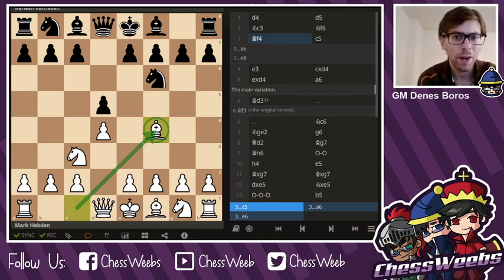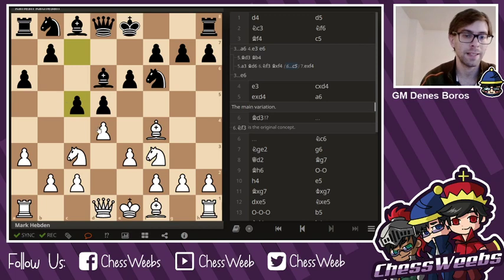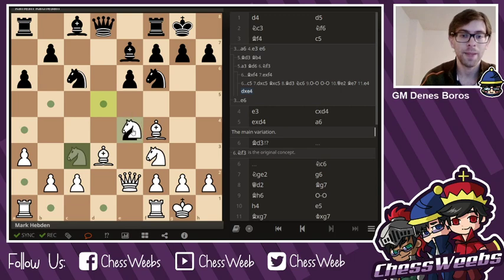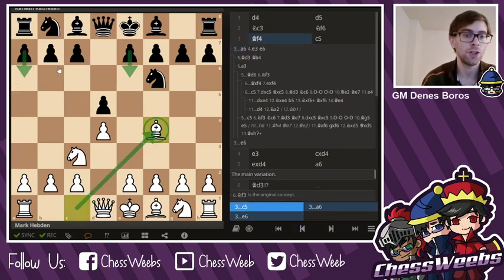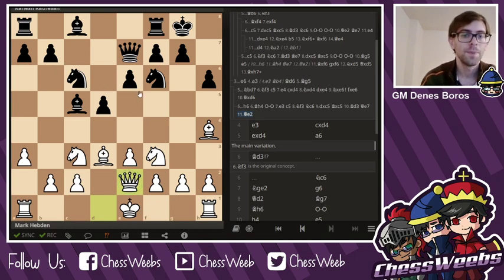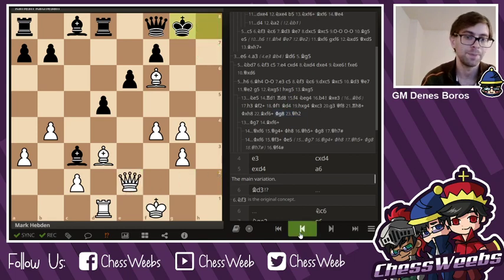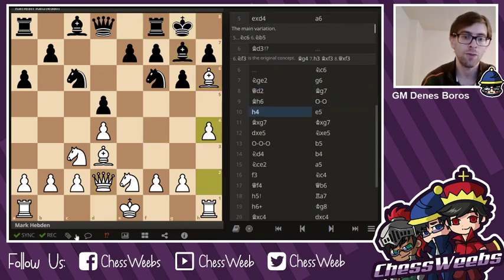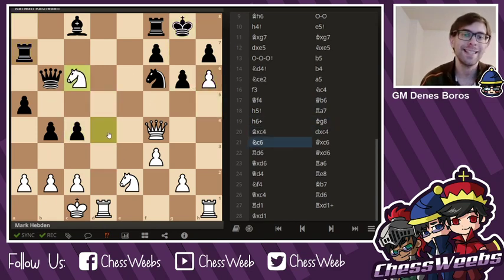Winning Quickly with The Rapport-Jobava System! - GM Denes Boros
GM Denes Boros shares some brand new concepts and ideas of his own in the Rapport-Jobava system!

Are you ready to play some attacking chess?